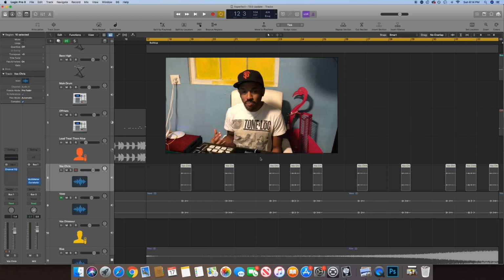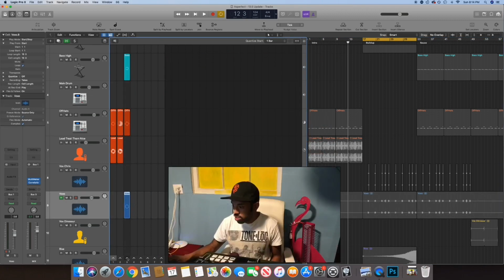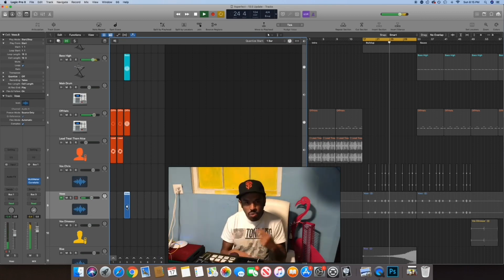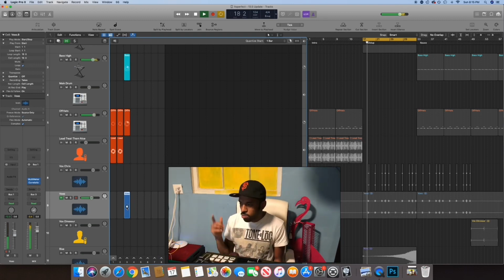Logic Pro 10.5 Live Loops to remix my old songs / project files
Hey world this is my current workflow with the new Logic Pro 10.5 update featuring Live Loops! I use a combination of Beatmaker 3 and Logic Pro X to currently produce music and I wanted to make this to help anybody with the same setup. Hope it helps!

Since making this I added a few more tutorials to go over even more stuff I have learned